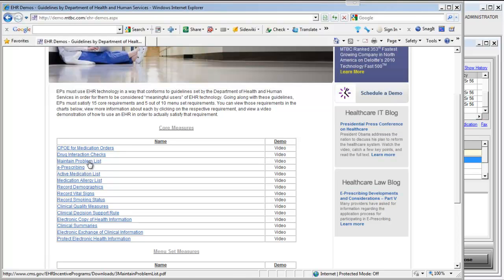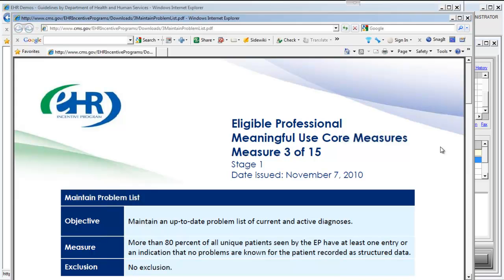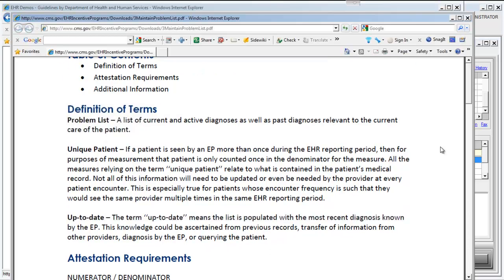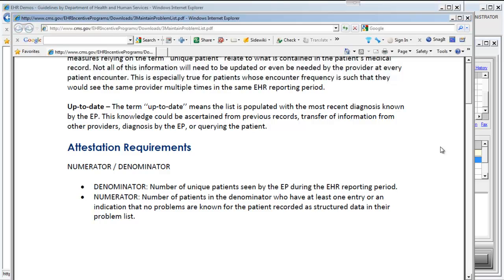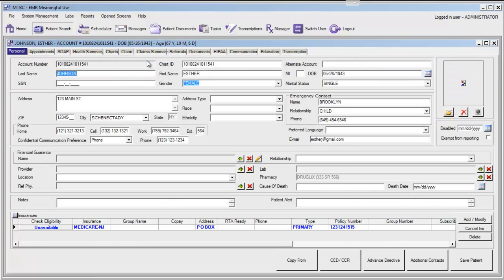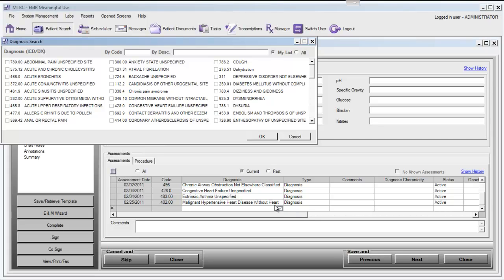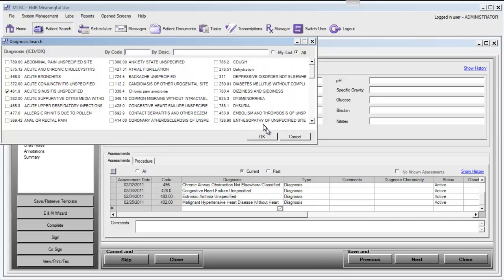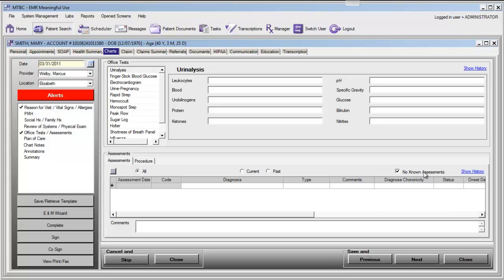Meaningful Use Core Measure # 3: Maintain Problem List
Meaningful Use Demonstration video about how to achieve the core & menu measure. This demonstration video will cover Core measure # 3 namely Maintain a Patient Problem List.